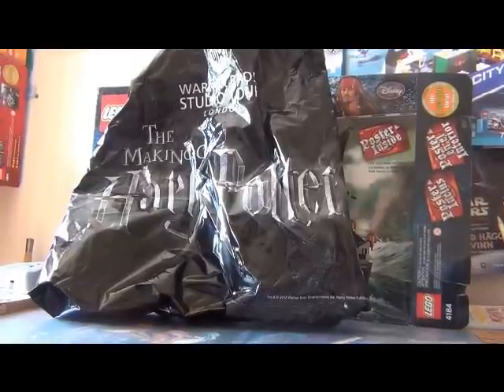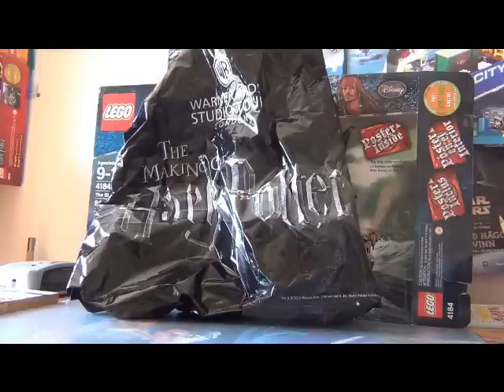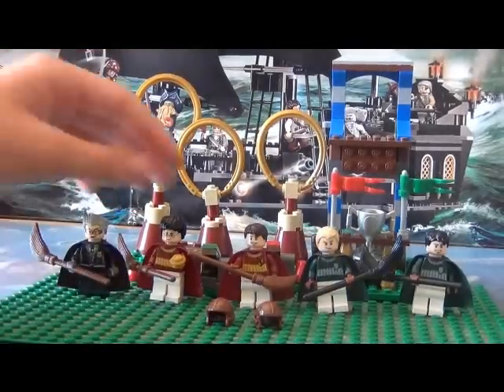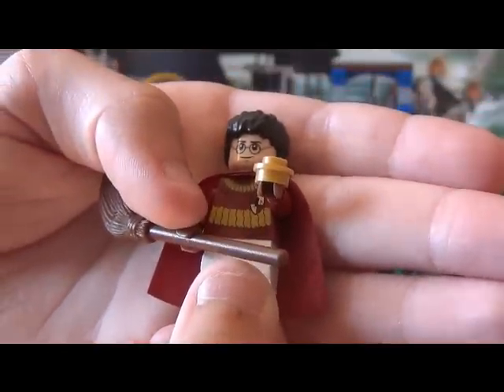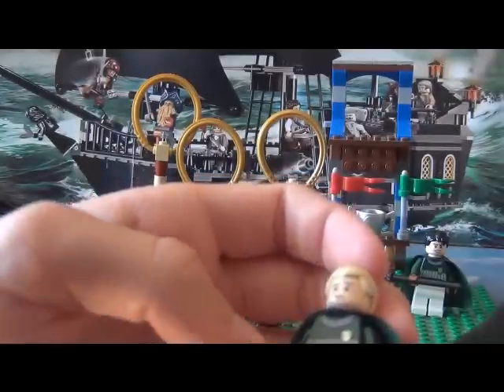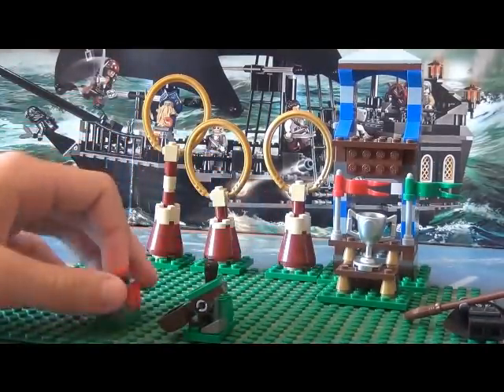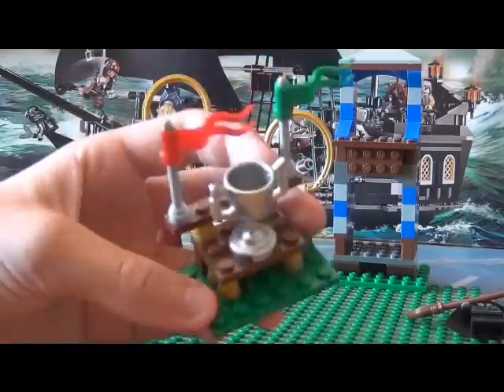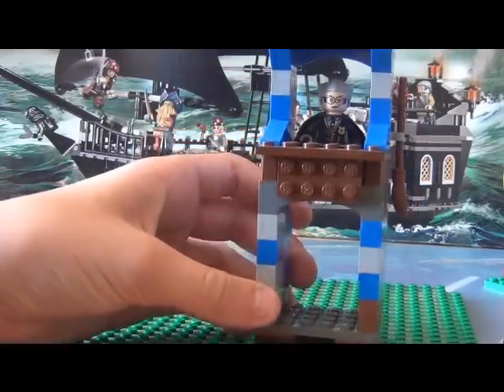lego harry potter quidditch match review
This set I bought at Warner Bros. studio tour London(Leavesden): The Making Of Harry Potter :) In the gift shop,my brother bought Lord Voldemort's wand,my sister bought a unicorn (from harry potter and the sorcerers stone),and my parents bought gryffindor quidditch uniforms and it stood: POTTER on the back. I recommend you to go to London and Leavesden. It was sooo cool!